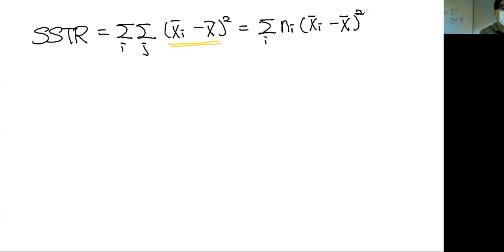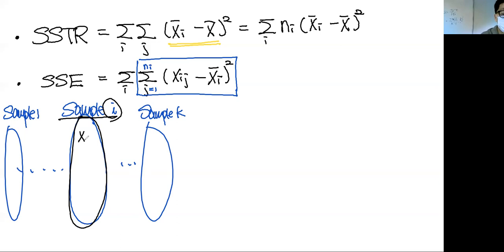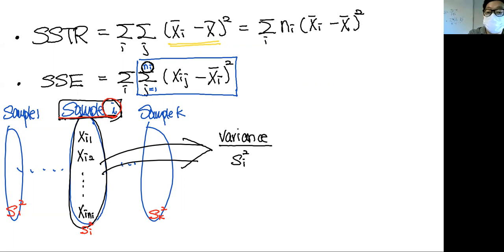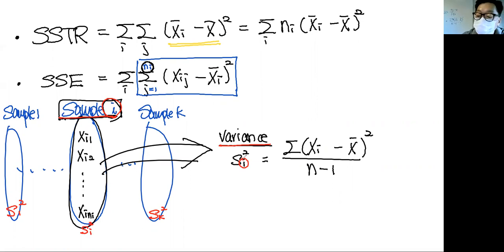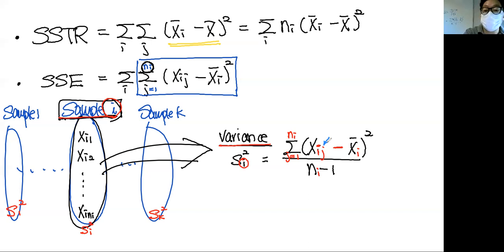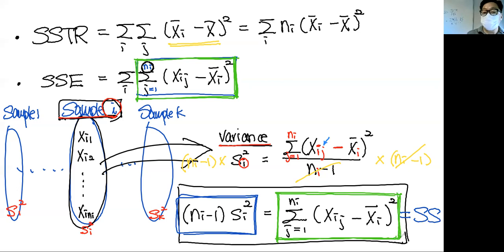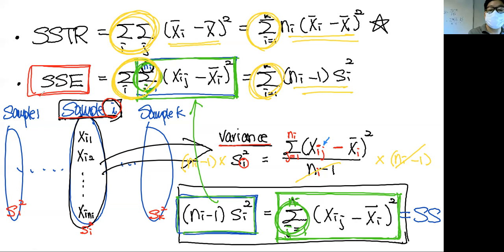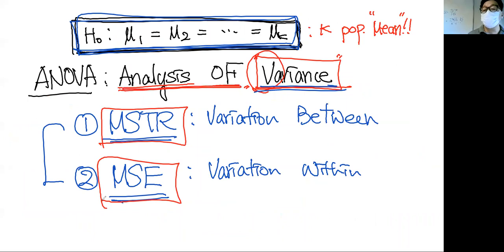STAT2603 ANOVA2-4 Another SSE